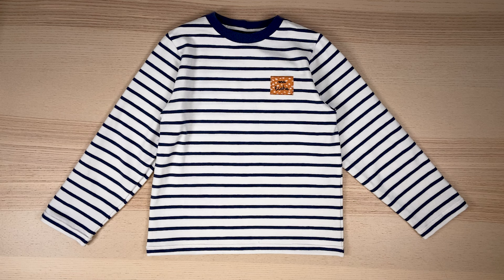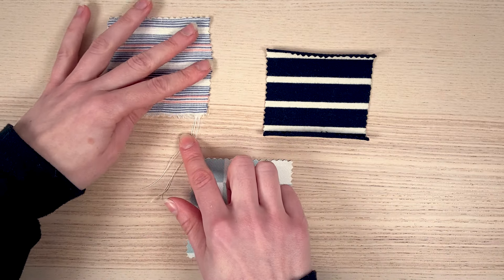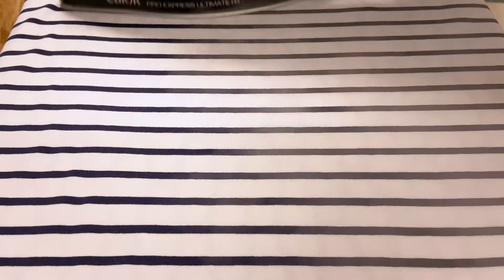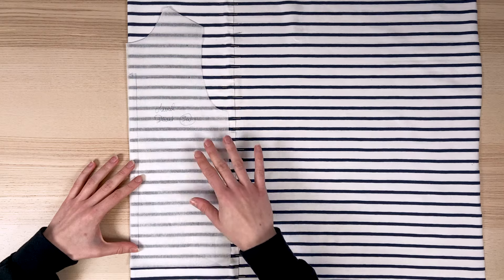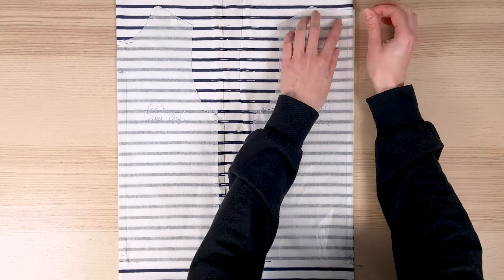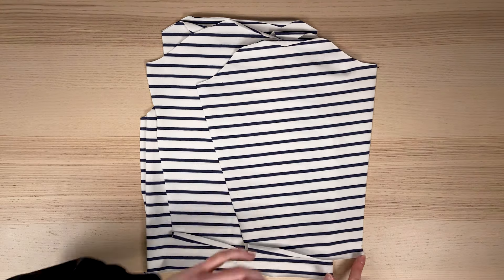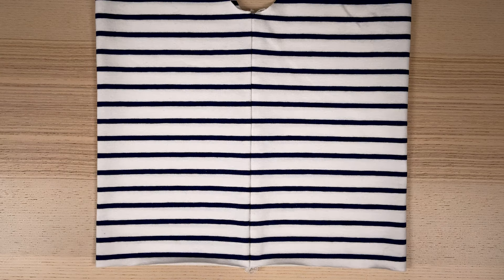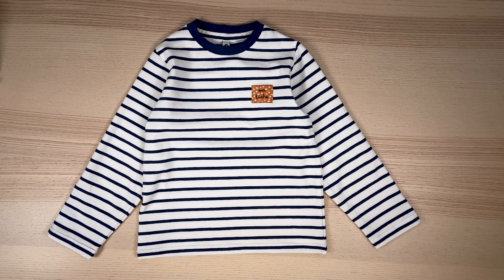[ Sewing Tips & Hacks ] How to match stripes?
In this video, we explain all our tips for successfully matching patterns, especially stripes. Matching is a bit of a challenge when you're making a garment, but with the right techniques it's child's play! Beautiful matchings give the garment a high-quality finish, so it's well worth spending a little time on them.

00:00 Introduction
01:33 Supplies
03:19 Fabric preparation and cutting
07:44 Sewing

🧵 IKATEE 🧵

Ikatee is a French pattern brand for babies, children and women. Our aim is to offer you the latest styles, with a focus on fit and comfort. We work on clear, high-quality explanations, now complemented by videos that will accompany you throughout your sewing. We also offer fabrics and haberdashery on our website so you can create your garments from A to Z.